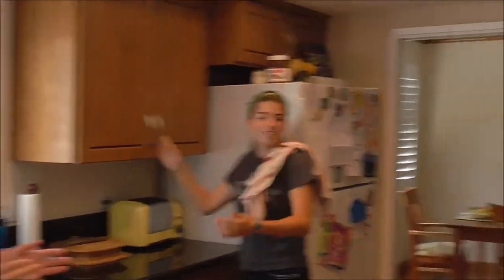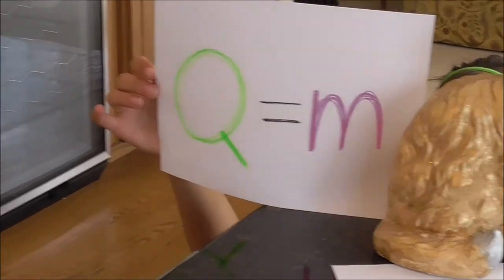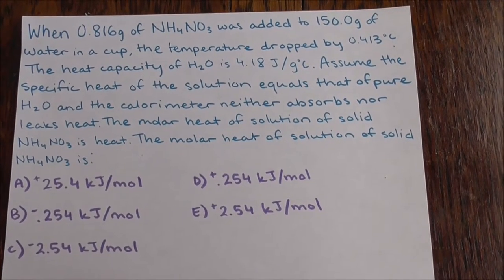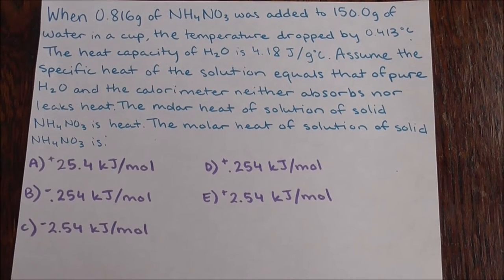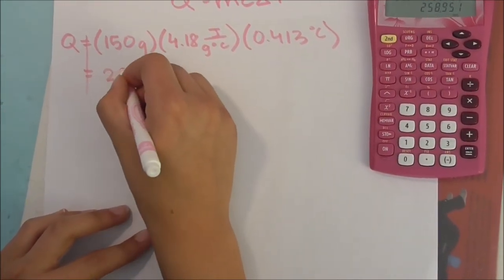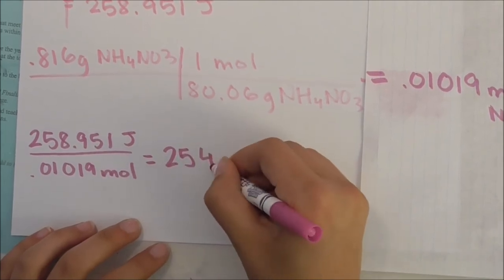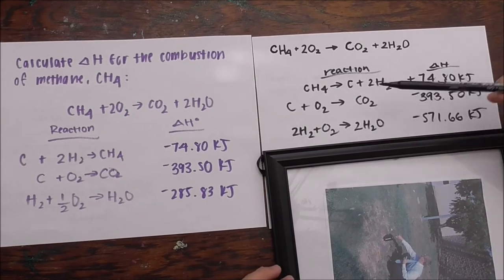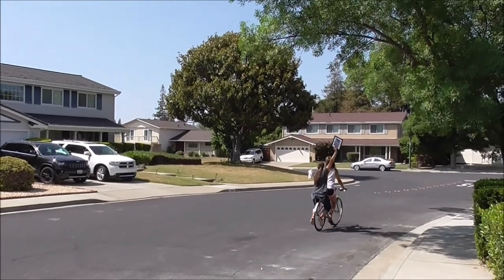Cooking Our Way Through Thermochemistry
For all the struggling chem kids out there